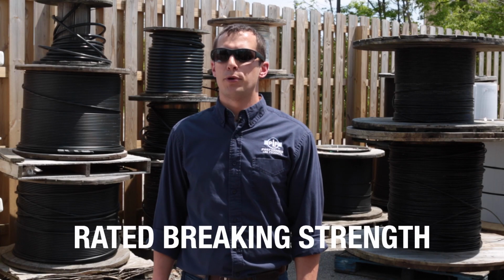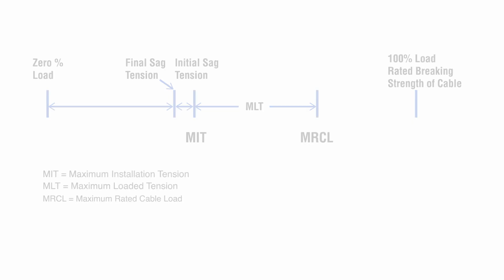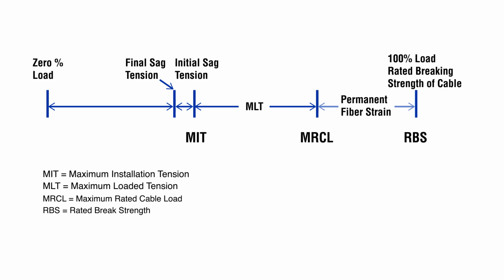Fiber Tips and Tricks, Episode 12: ADSS Hardware Selection - Understanding Tension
In this episode of Fiber Tips and Tricks, we're talking about tension. We'll teach you all the tension-related terms you need to know to correctly choose hardware for your ADSS cable systems.